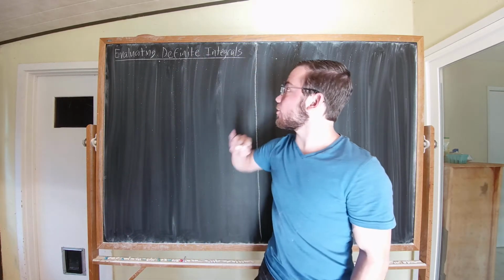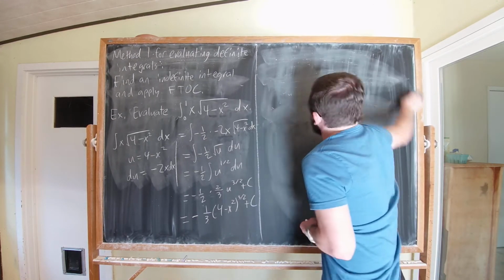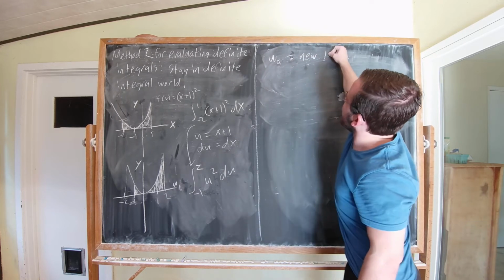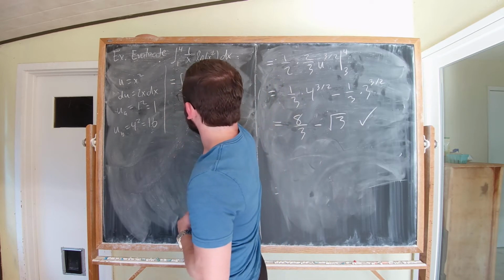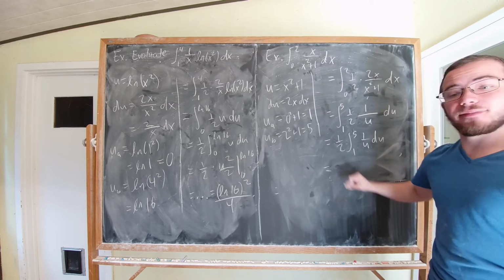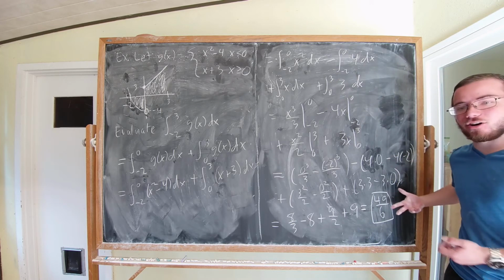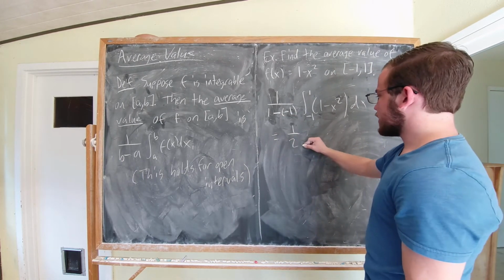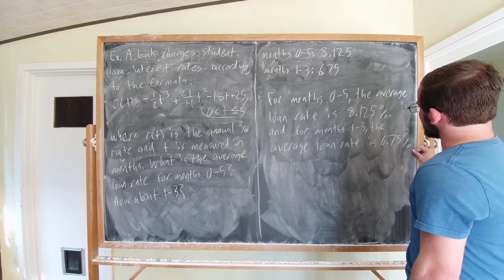Section 6.5 - Evaluating Definite Integrals